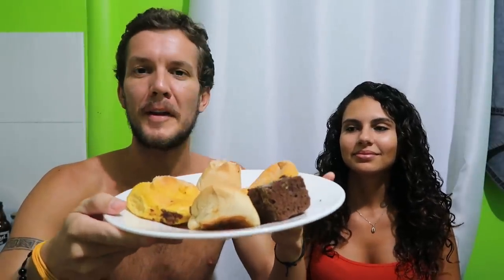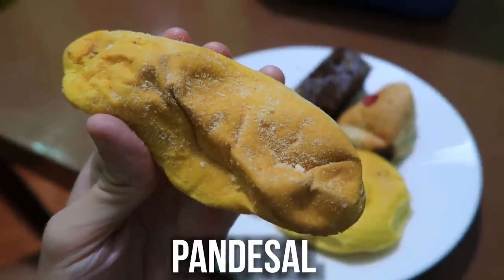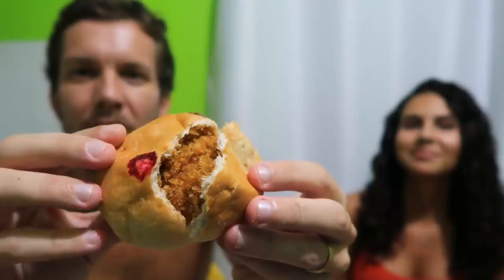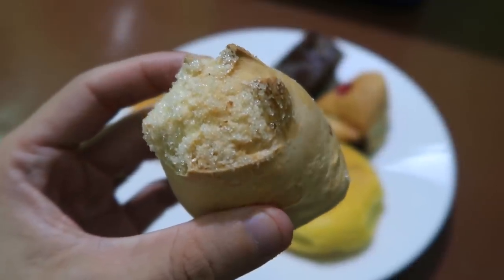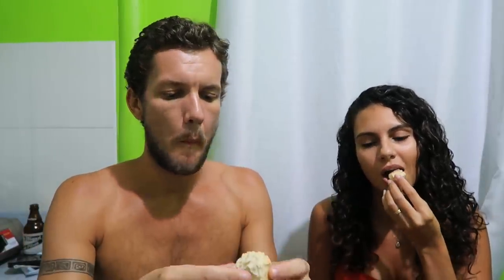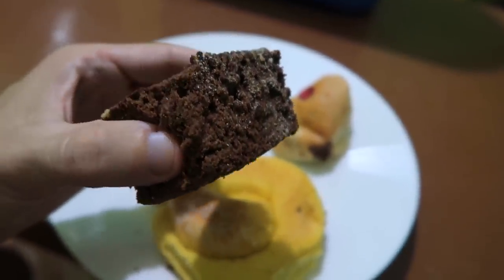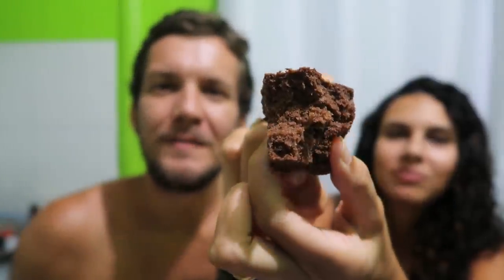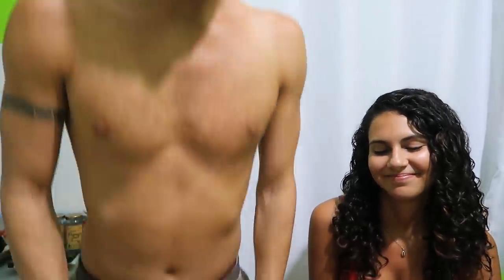TASTING PHILIPPINES BAKERY FOOD 🇵🇭 IS IT GOOD?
VIDEO DESCRIPTION:
In this video we taste some of the sweet breads from a Filipino Bakery